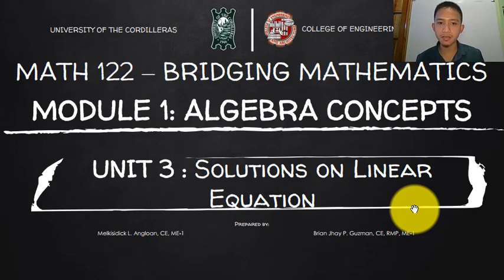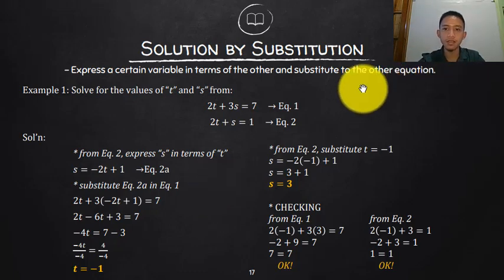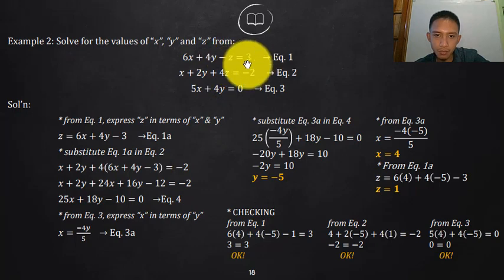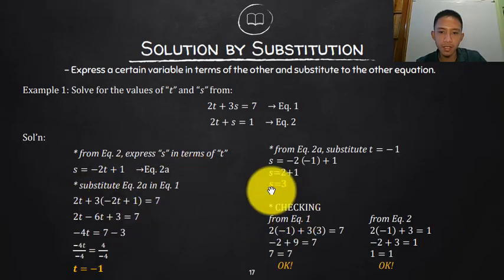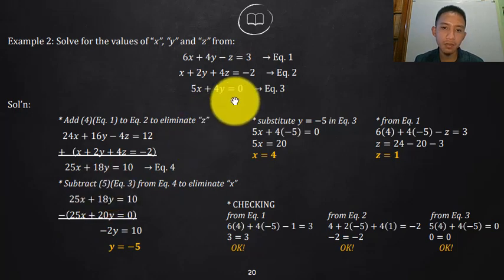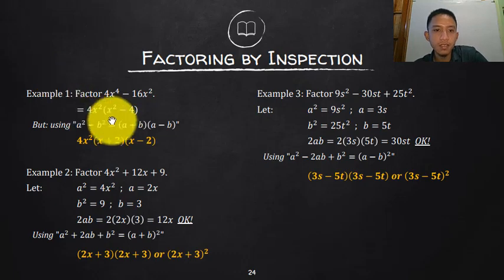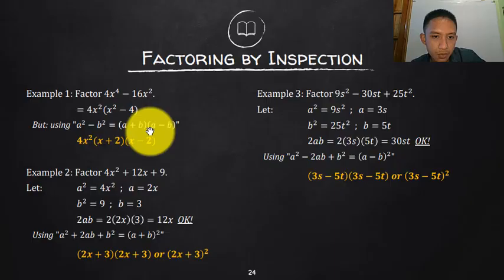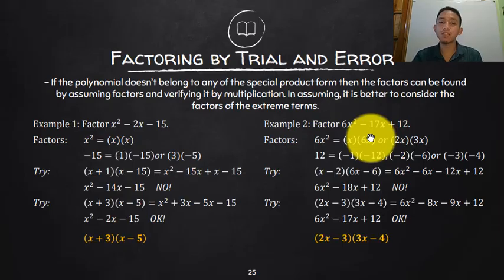MATH 122-MODULE 1-UNIT (3&4)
Topics:
-Solutions on Linear Equation
-Factoring